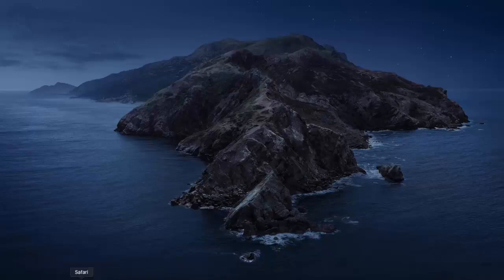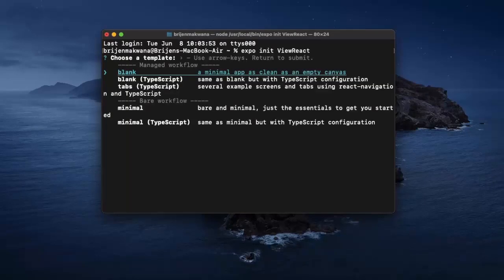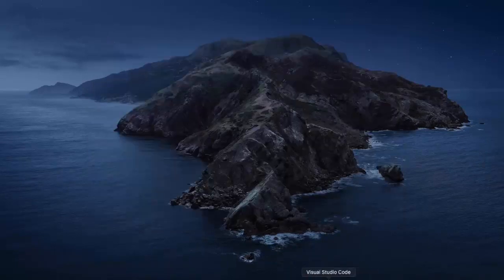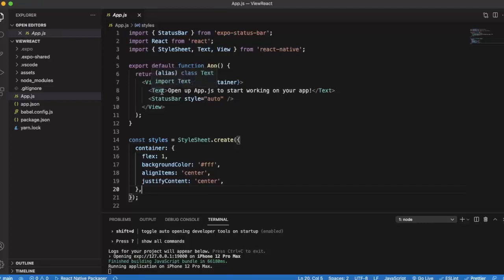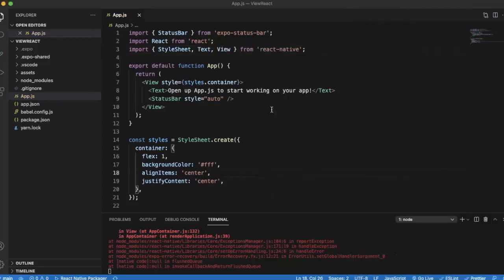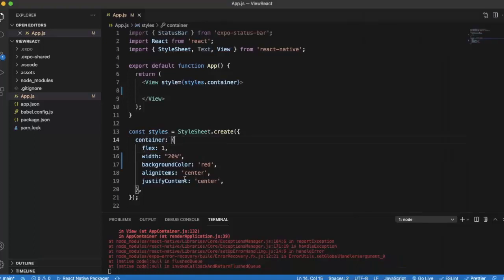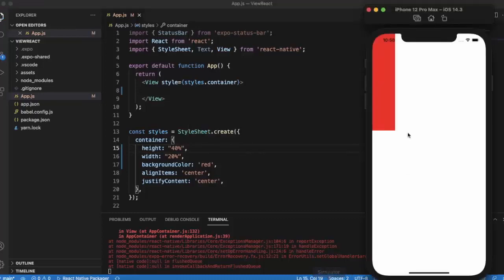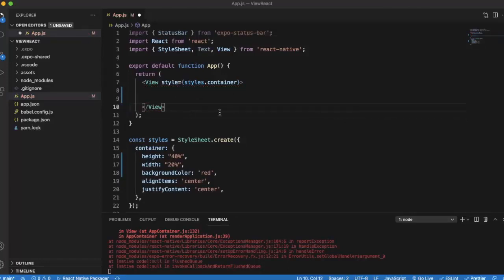React Native Tutorial 4 - React Native View